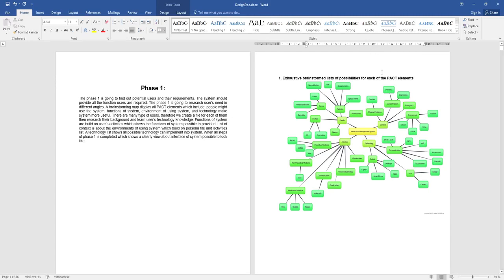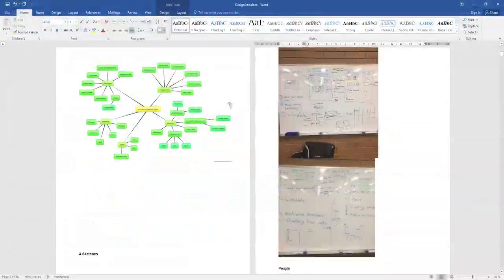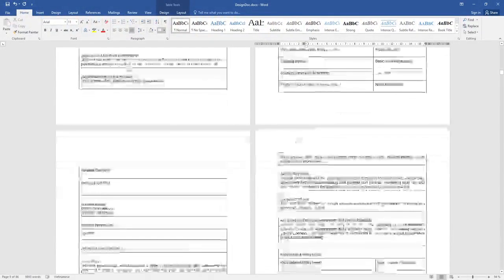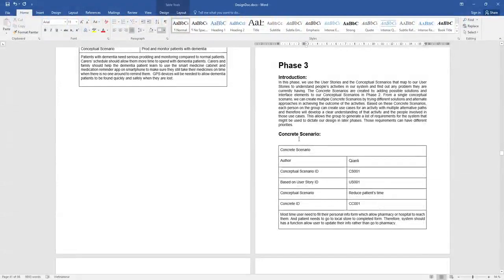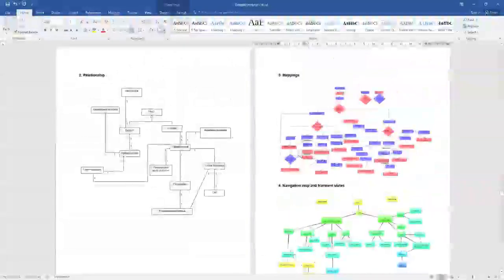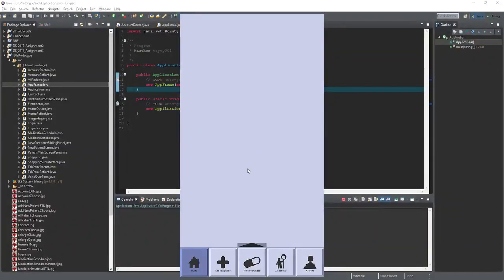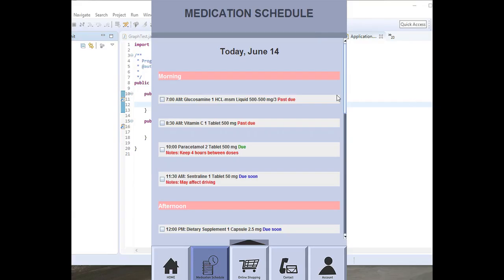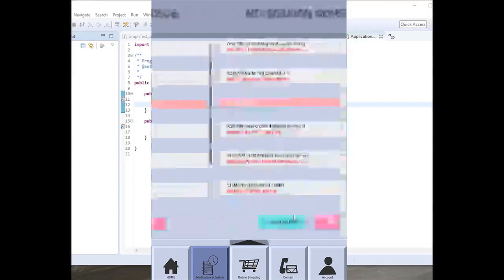Prototype Walkthrough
Executive Summary

This new system is a cross-platform smart phone application that aims to provide medication management for both patients and doctors. In details, the app is so powerful that patients can keep track of their current medication schedule and their actual drug usage; purchase both prescribed (prescription id required) and non-prescribed medicines online; contact their doctors within a touch and even update their personal details. For doctors, retrieving patients medication info will be easy that they can accessed patient medication details; add new patient profile and prescription to the database; lookup all available medicines in the market within minutes on their phones. The system has 2 interfaces for doctors and patients that users will be automatically redirected to their correct interface using their accounts. The App’s also suitable for the old and disabled people that it’ll have a voice over (Siri alike) function so they can control everything using their voice.

Group Members:
Nghia Tuan To
Diem Minh Nguyen
Ma Qianli
Feng Zhang